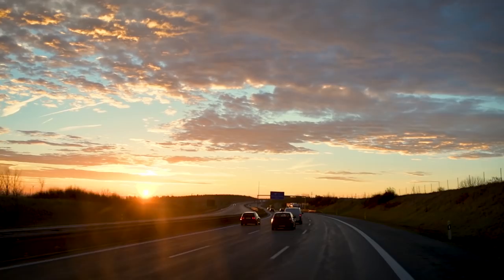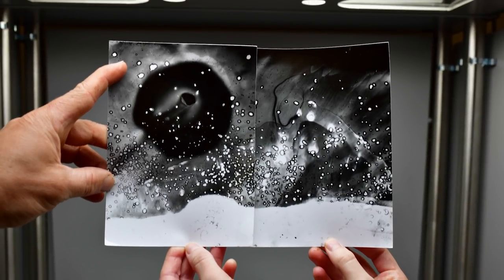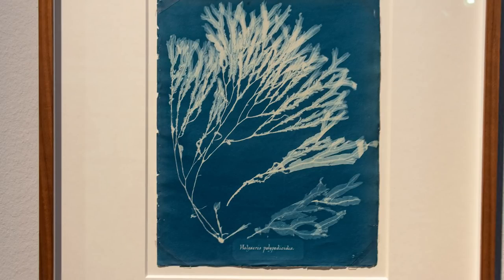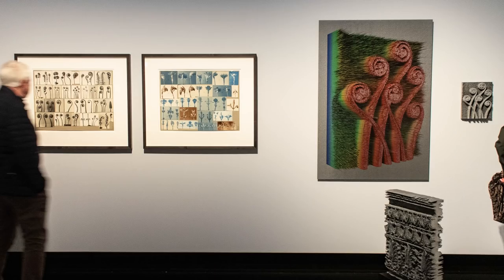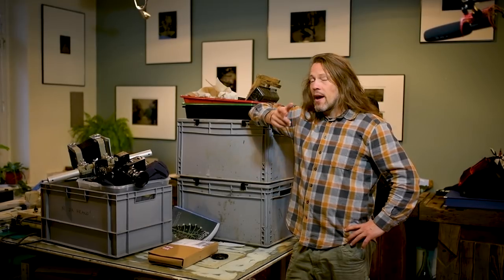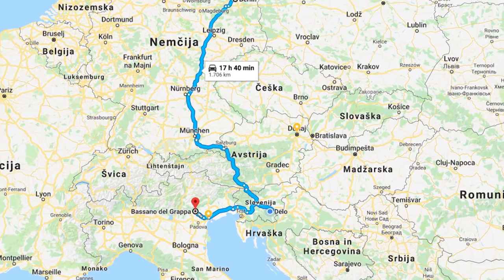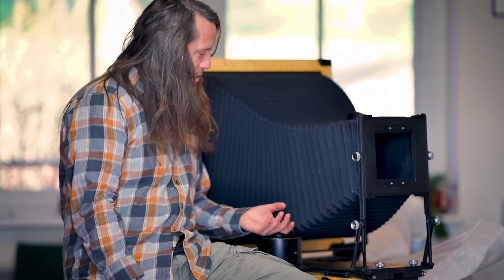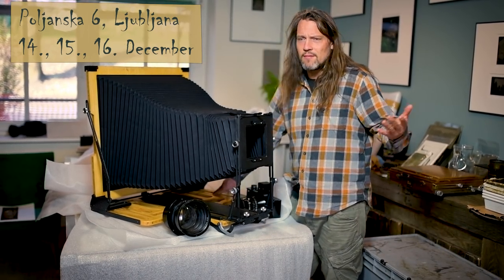Wet Plate Collodion Tour Germany and Italy / Vlog 53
In this vlog I'm catching through November, which was very busy month. And I've bought two new cameras and bunch of lenses. More about that later. I hope you will still enjoy this eclectic vlog.